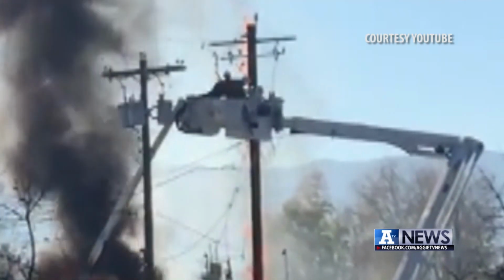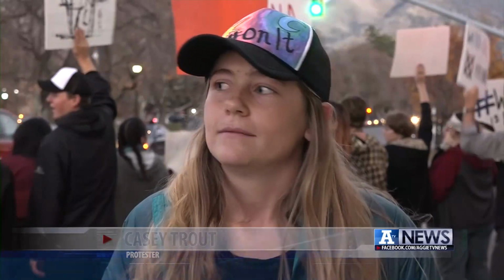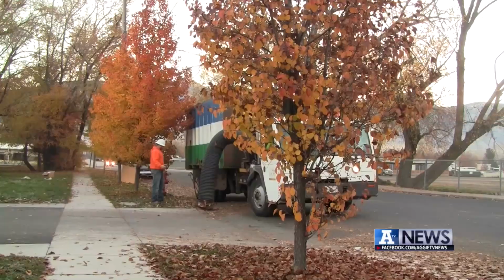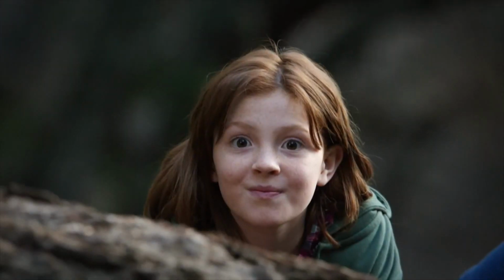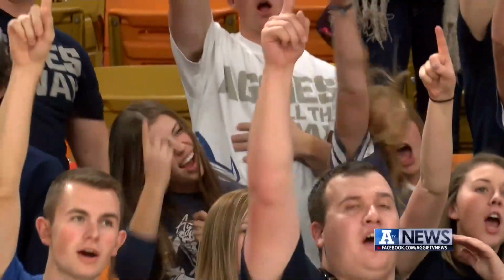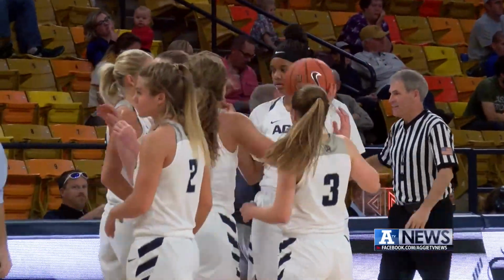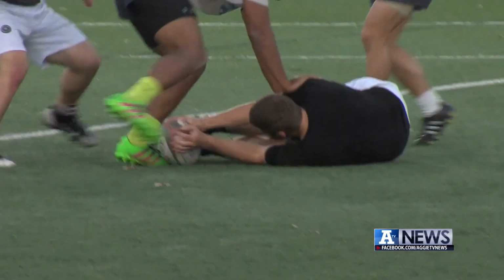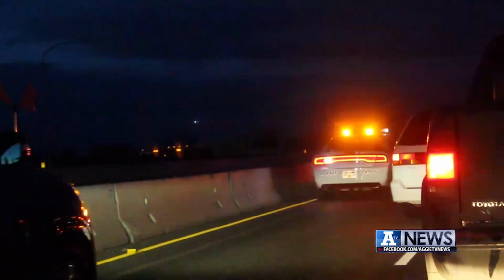A-TV News, November 16, 2016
This week on A-TV News, we'll show you how one power worker's life was saved. Winter parking changes are in full swing, this week we'll show you where you can park.

Producer: Morgan Pratt